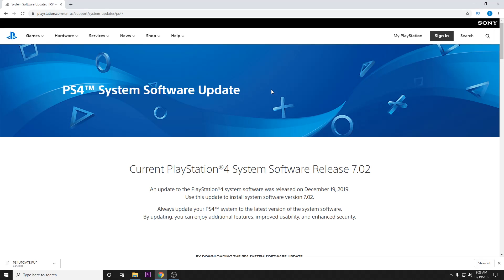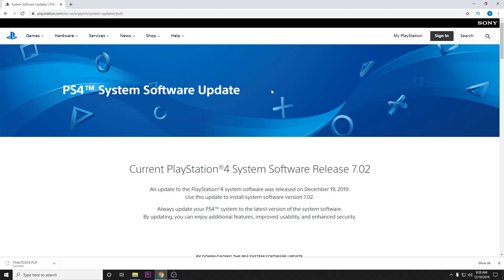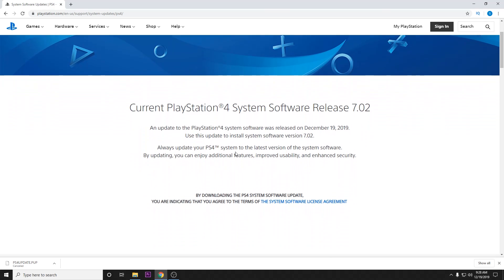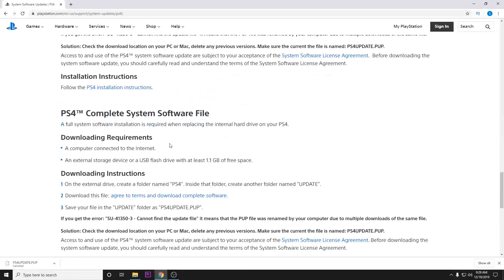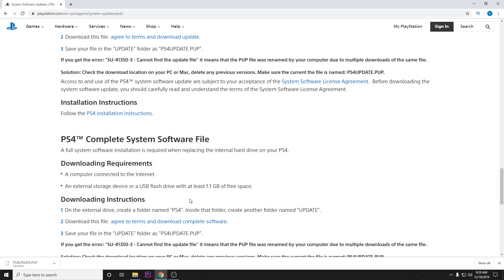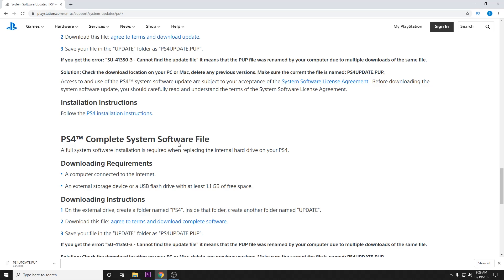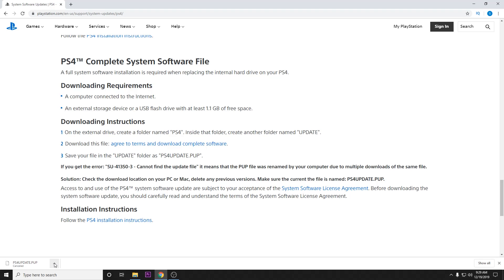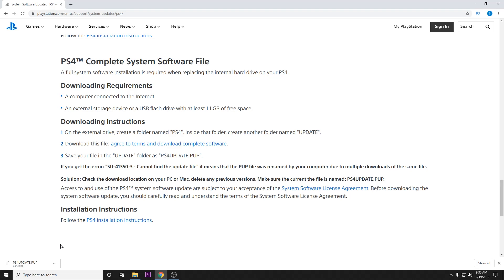How to Fix Error CE-34788-0 on PS4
Today we show you how to fix error code CE-34788-0 on PS4.  This happens when the USB drive we are using to reinitialize the system software has the wrong file.

If we visit Sony's PS4 software update page, locate and download the file under Complete System Software, it should resolve our issue.